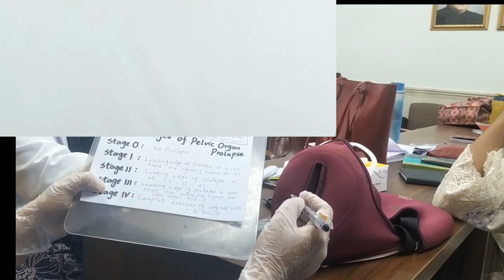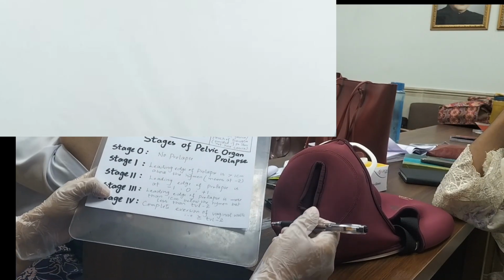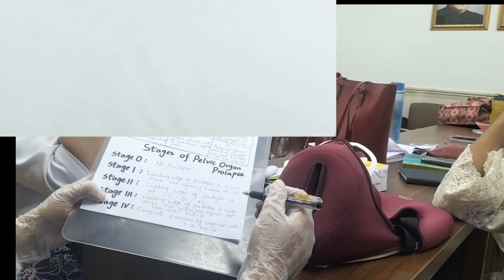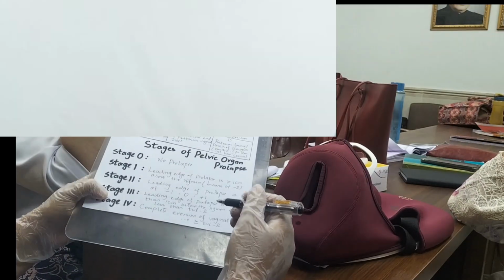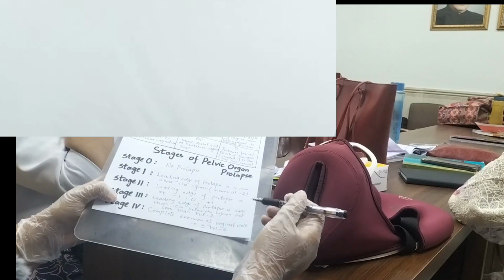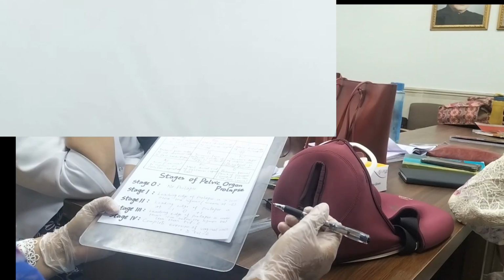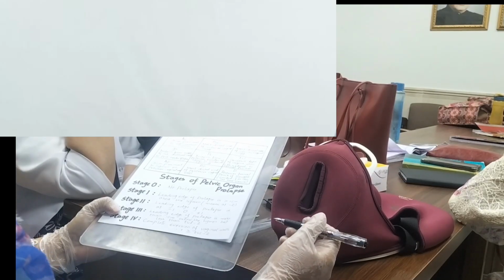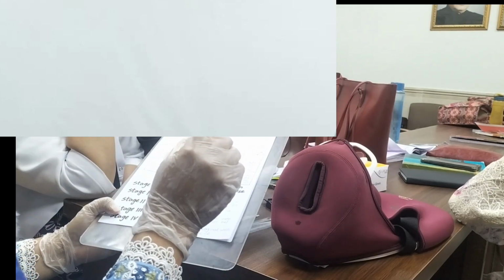POP Q Classification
How to take different measurements in POP classification of UV prolapse and how to stage the prolapse | Associate Professor Dr  Rashida Arif